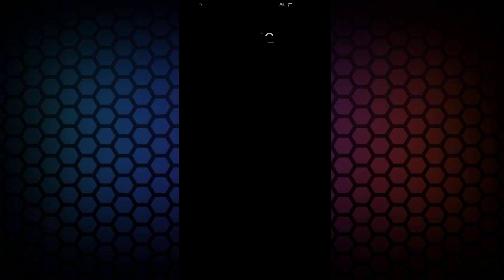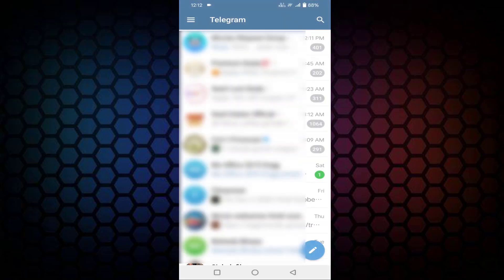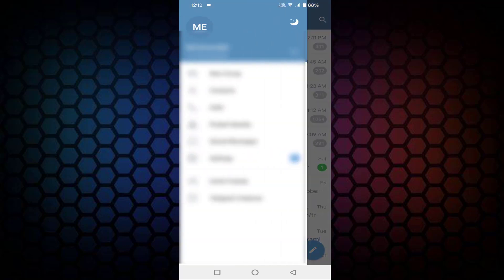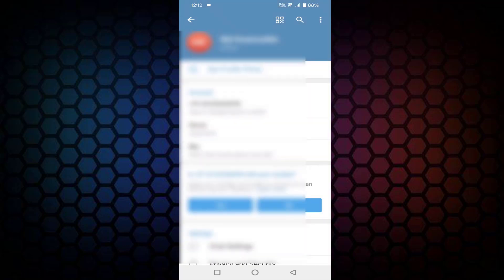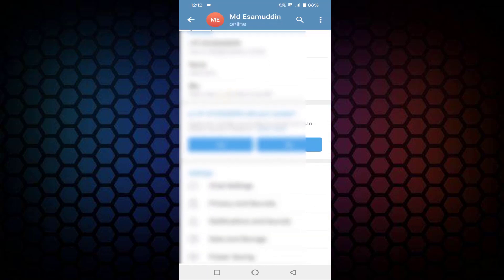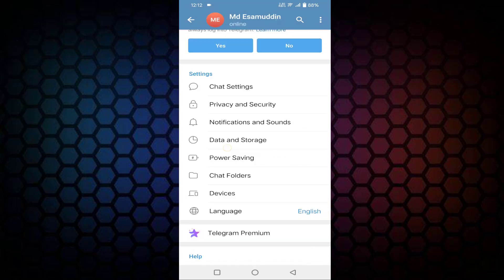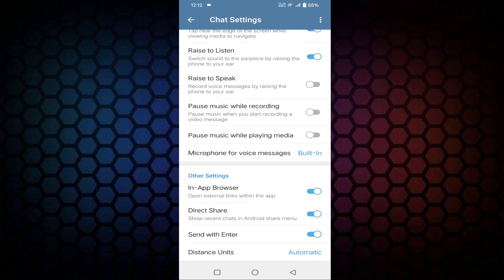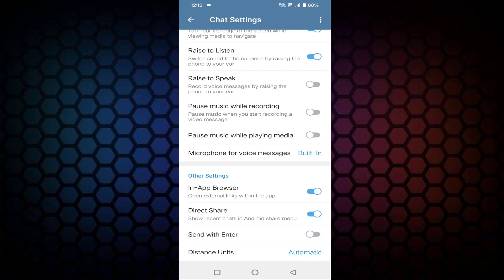How to Enable or Disable Enter is send in Telegram | Andwin Tech